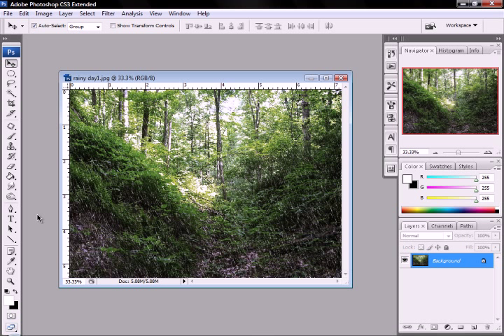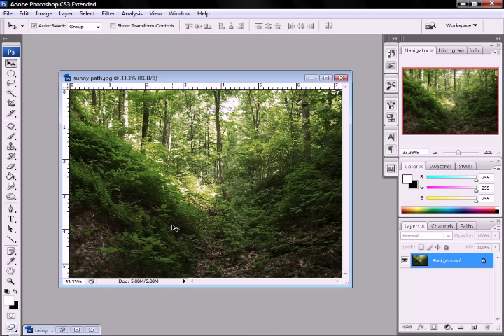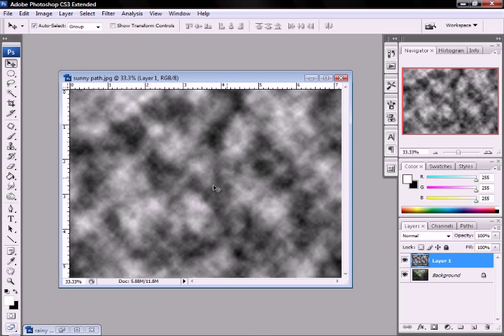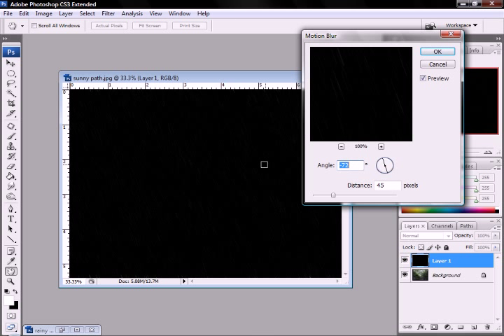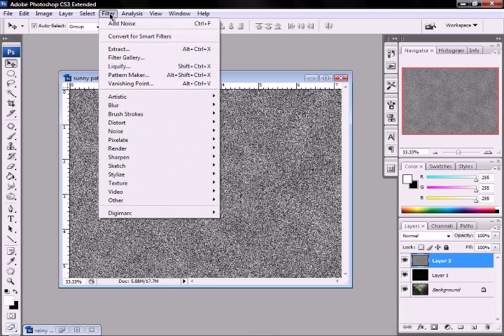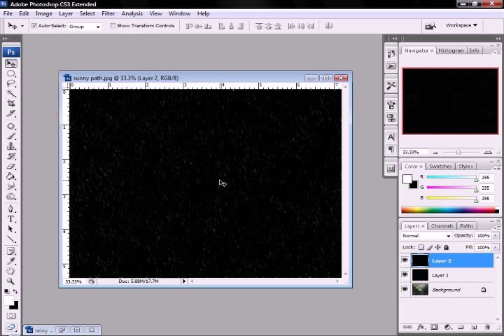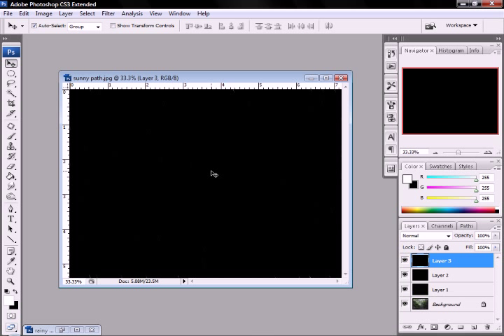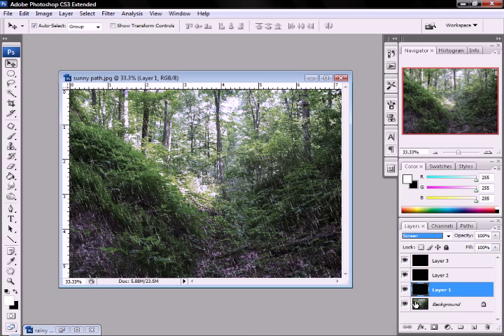Photoshop CS3/CS4 Tutorial :: Rain Effect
This is a detailed Photoshop tutorial on how to turn a bright, sunny picture into a dark, rainy one. I apologize for having to talk a bit faster through this video, I almost went over the 10 minute YouTube limit.